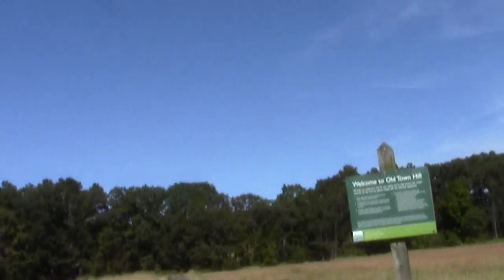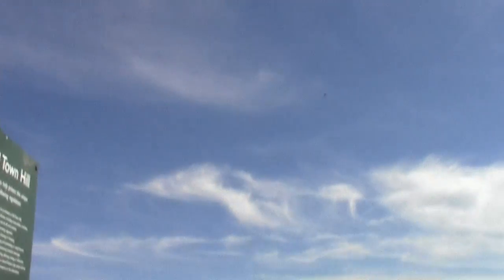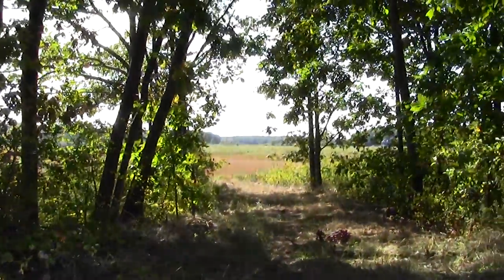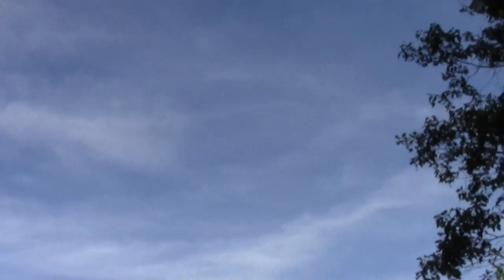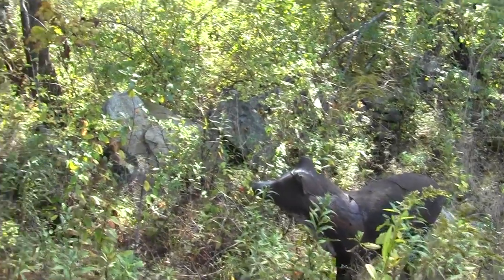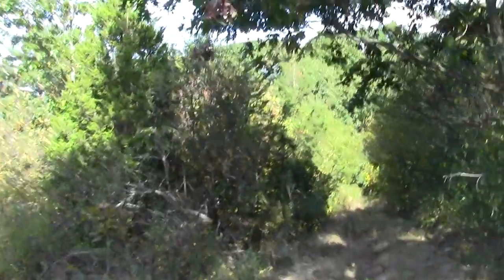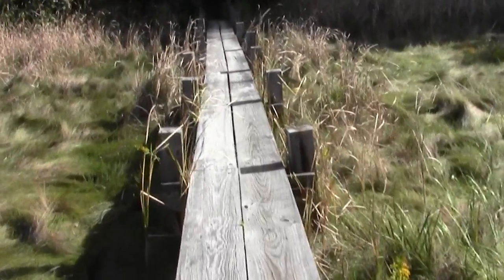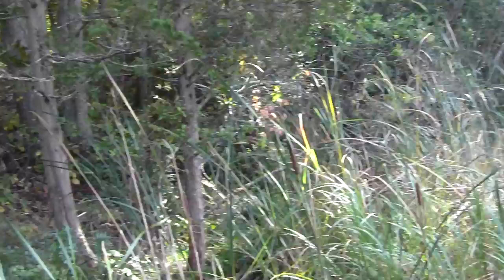Great Marsh Glimpses:Old Town Hill, Newbury MA.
I took a wrong turn at Old Town Hill during my Bay Circuit Hike in the area last September but the part of Old Town Hill I wandered through is an outstanding basic introduction to the Great Marsh and its context  interwoven with upland forests and meadows.

Old Town hill is one of the many quality parcels owned by the Venerable Trustees Of Reservations.